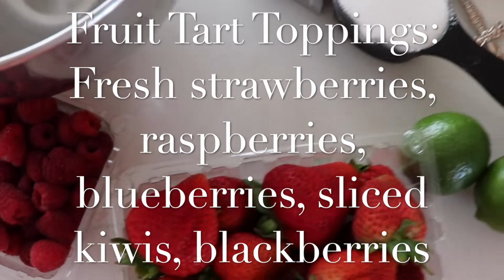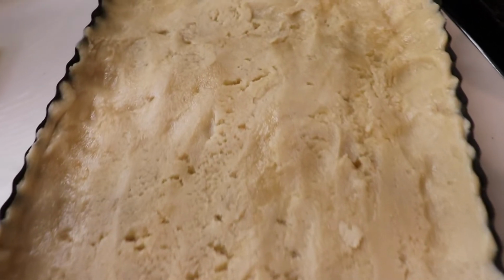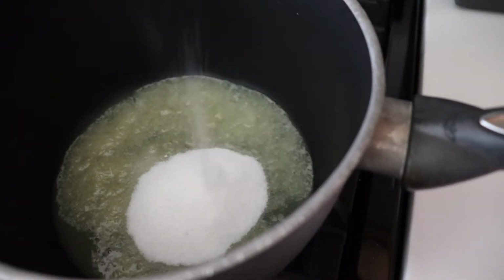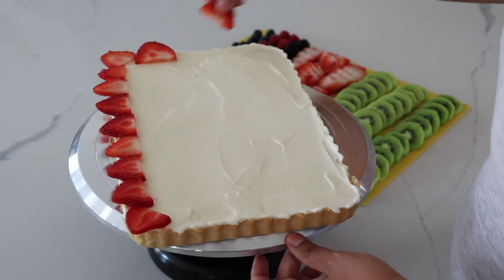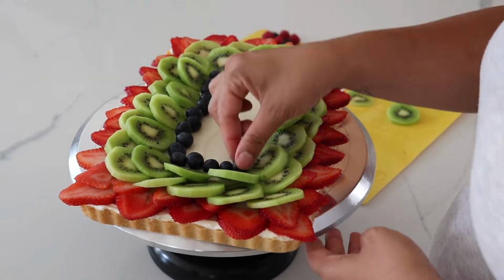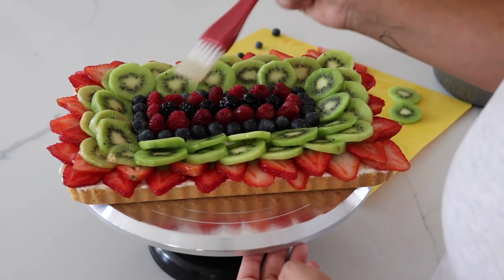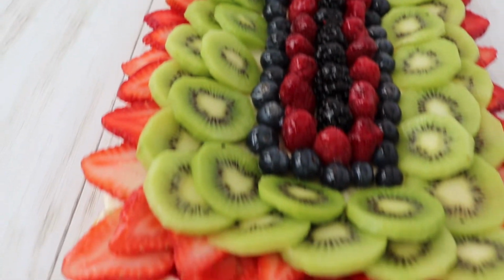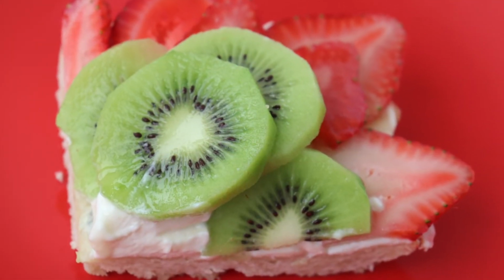Fresh Fruit Tart Made Easy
Learn to make this fresh fruit tart! Sure to impress friends and family! Perfect for the warmer months of summer!